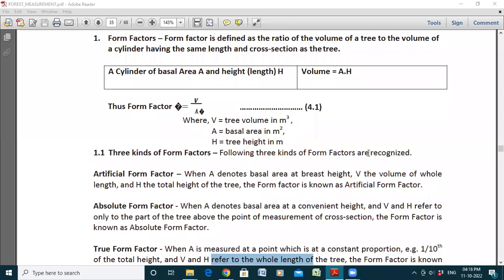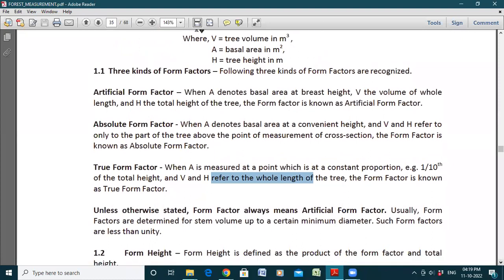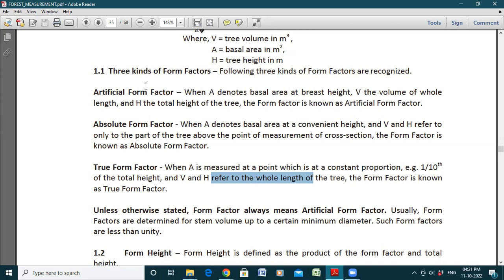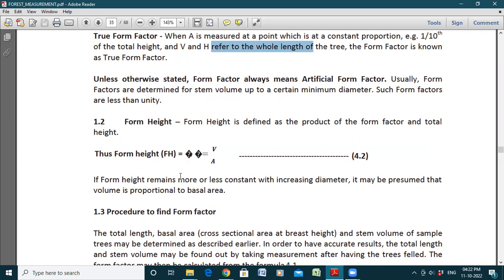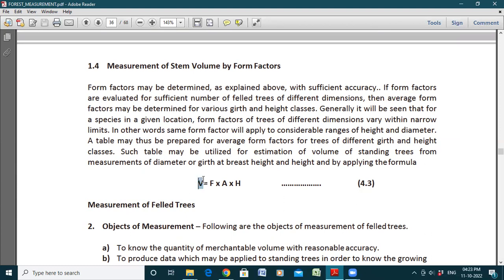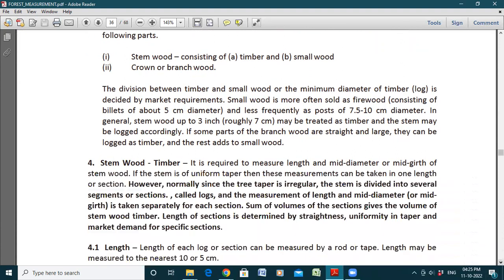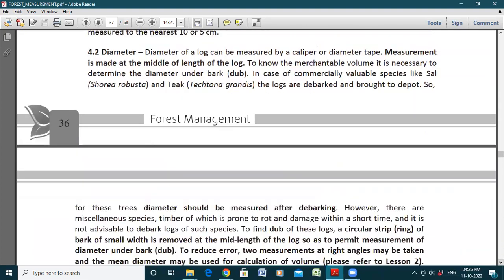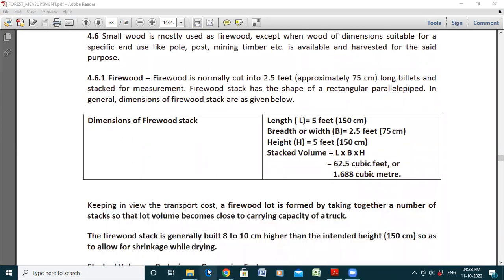APSC FOREST RANGER EXAM || FORESTRY PAPER || Form Factor || Forest Mensuration||CLASS-4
APSC FOREST RANGER EXAM || FORESTRY PAPER ||  Forest Mensuration|| Form Factor || CLASS-4

In general terms, the form factor of a tree is the ratio of its volume to the volume of a specified geometric solid of similar basal diameter and height. Most commonly, the form factor of trees is based on a cylinder. Thus, the product of tree basal area, tree height and cylindrical form factor should give tree volume.